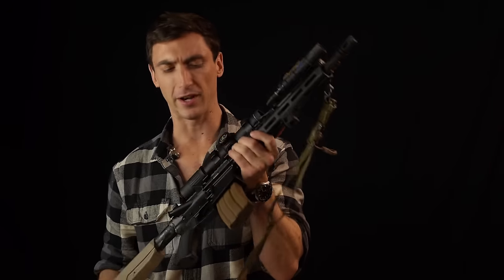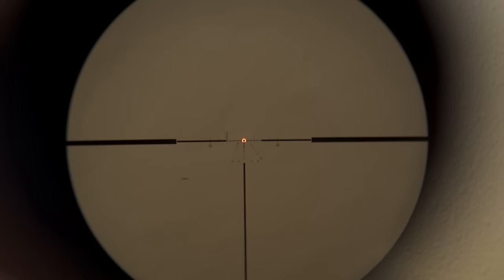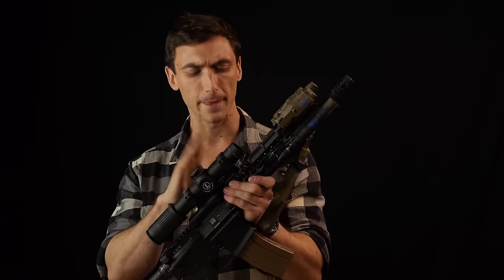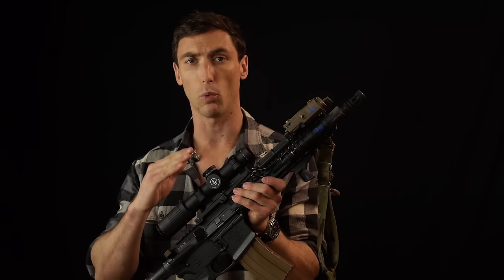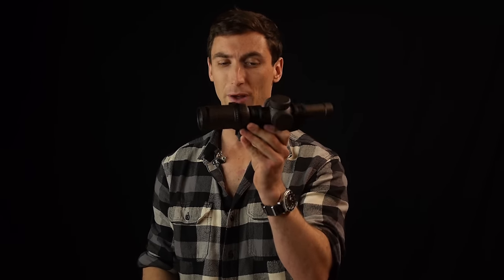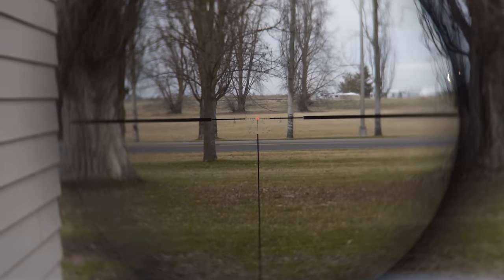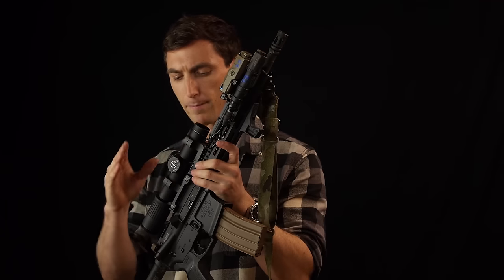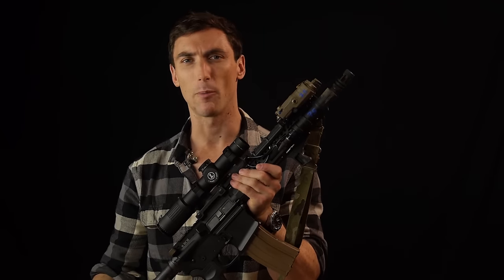Leupold MK6 1-6x The best 1-6x on the market?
Leupold MK6

Glock ALS Holster from this video

ALS Holster QLS system

ALS mid ride

Crye JPC

Patagonia Sweater from video

Surefire Light